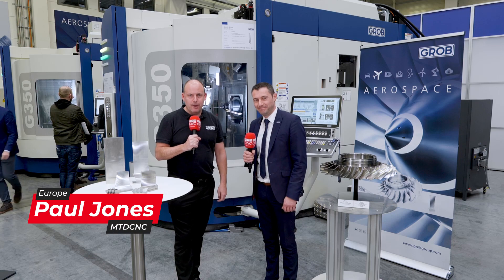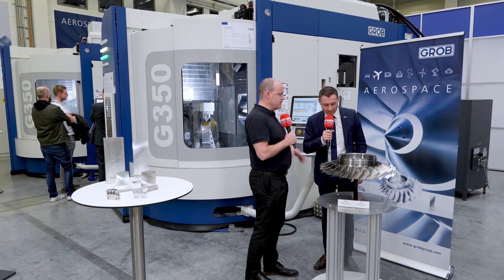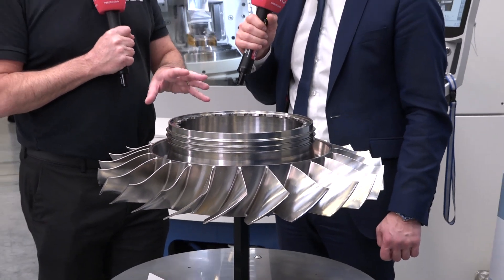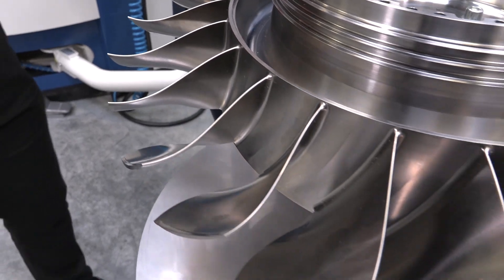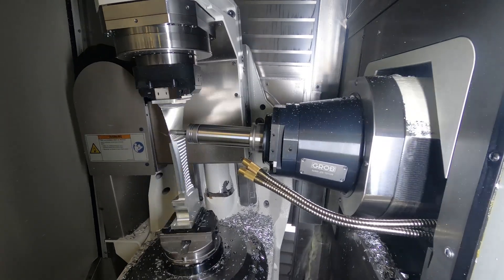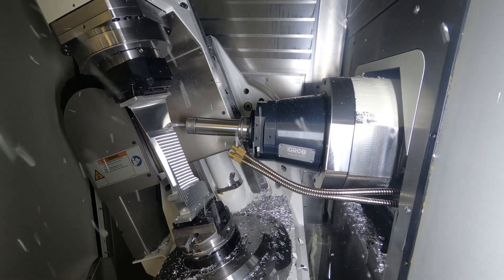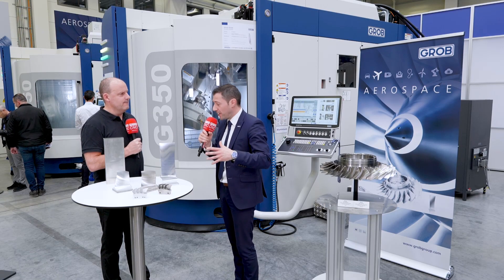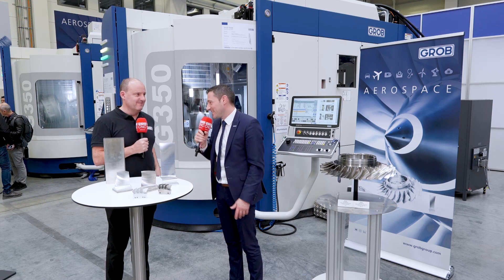GROB’s G350 at their Open House is perfect for difficult aerospace parts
When you’re on your next flight, there's a great chance some of the parts you can see carrying the aircraft have been made on a GROB G350! Paul Jones of MTDCNC and Tobias Trautmann of GROB are at GROB’s Open House to discuss the incredible capabilities of the turning machine that allows multiple operations all at once. Tobias shares the complete process of machining difficult materials like titanium and how the G350 lends itself to aerospace and different applications. With over 1,000 engineers in their R&amp;D department, GROB run streamlined processes that eliminate human error, increase accuracy, and maintain workpiece durability.

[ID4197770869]